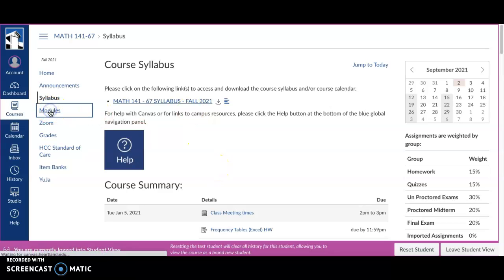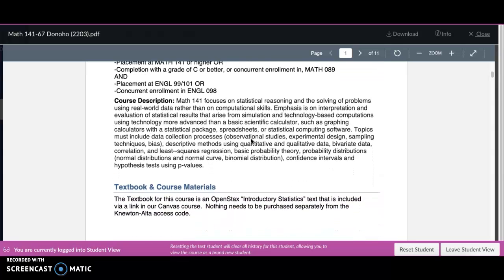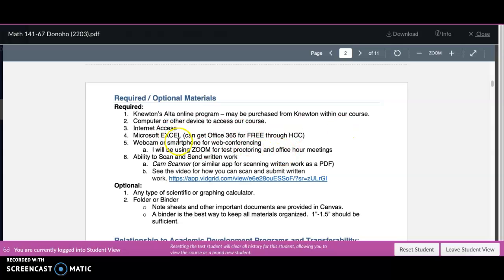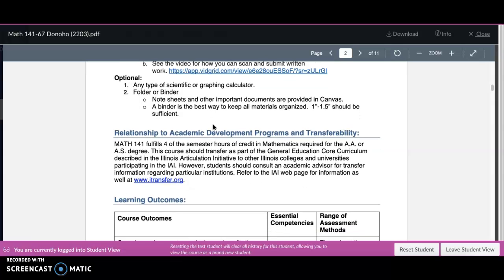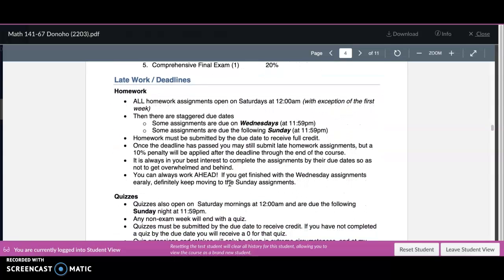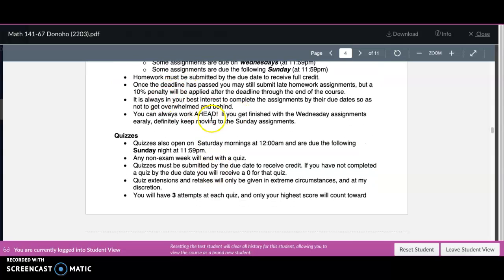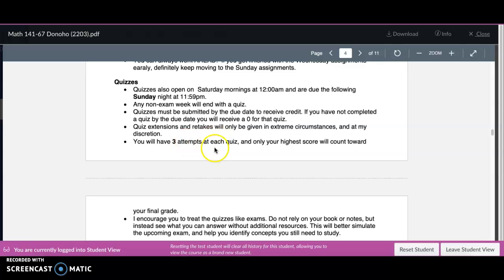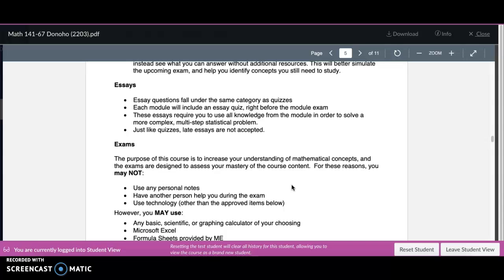Math 141 - 12 Week Syllabus (Part 1)